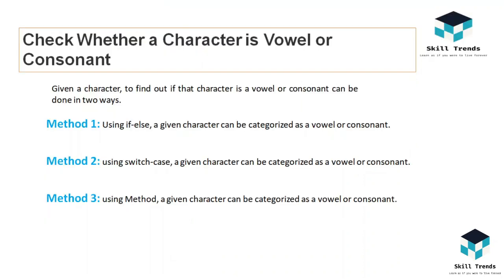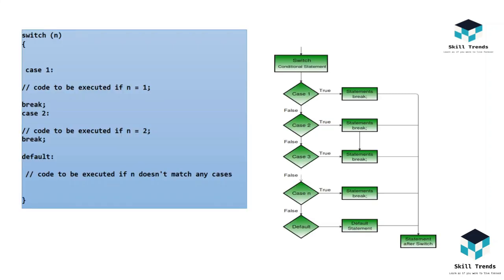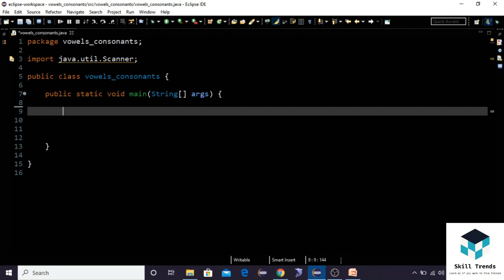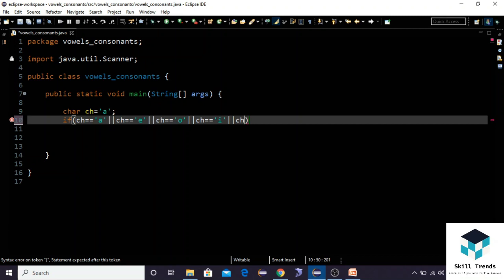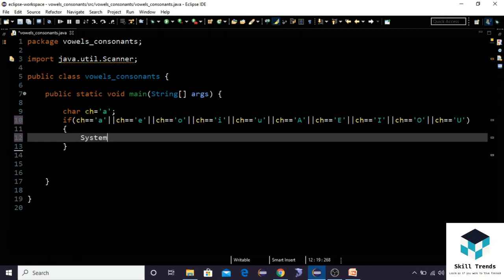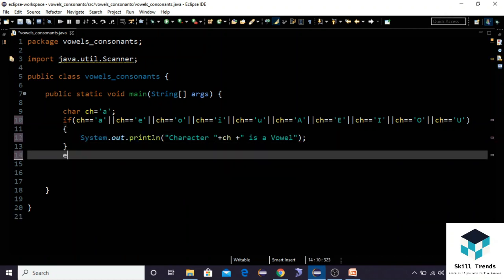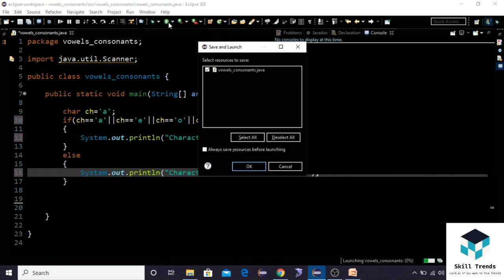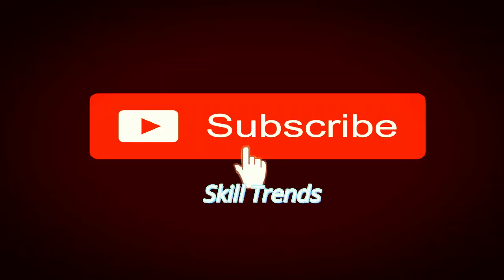Check Whether a Character is vowel or consonant in JAVA using "if else"